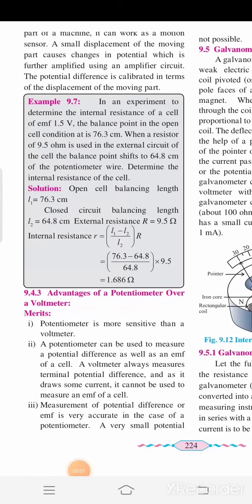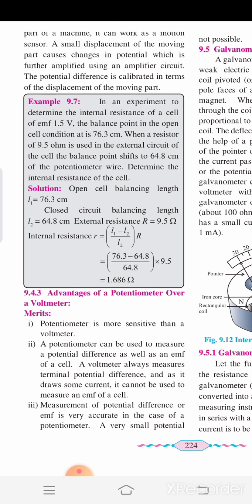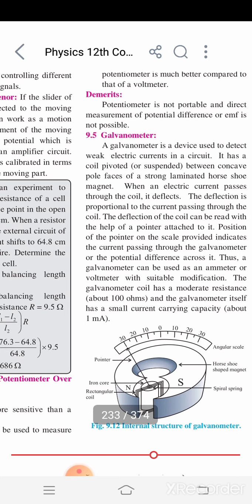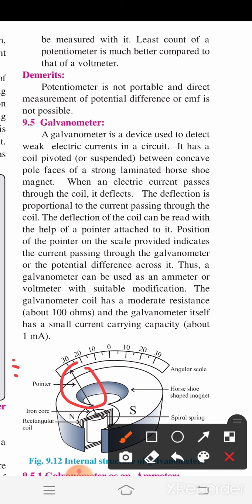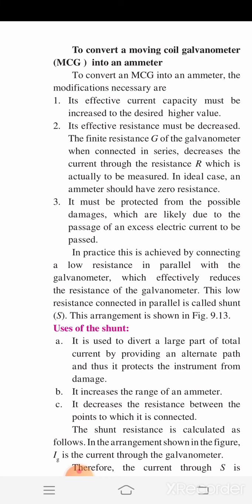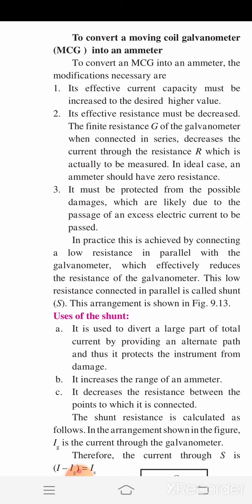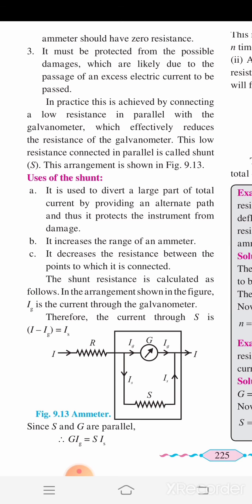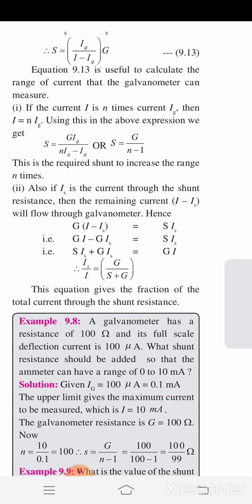12th Science Physics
10th video, Chapter no. 9: Current Electricity
by Prof. Sabale S. S.
L. N. Hoshing Junior College Jamkhed